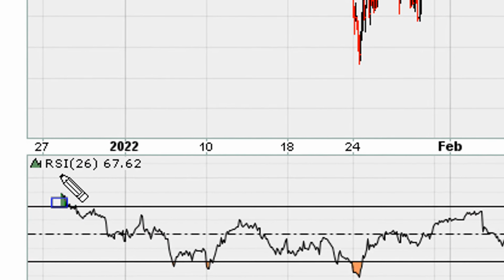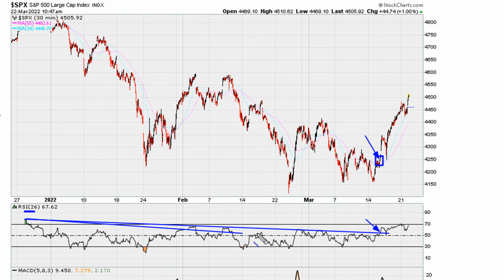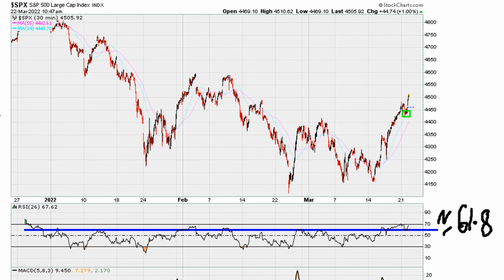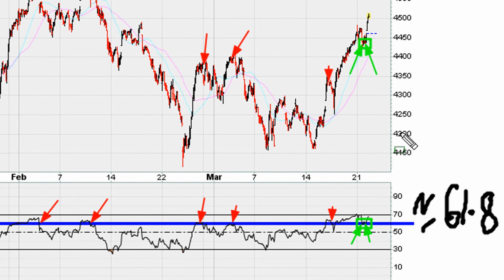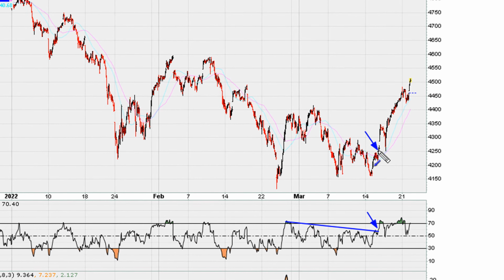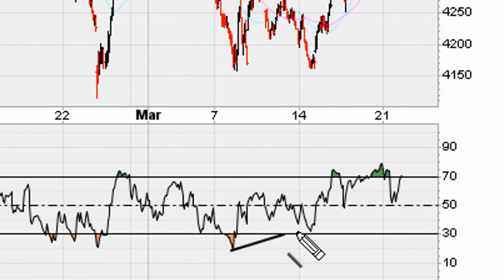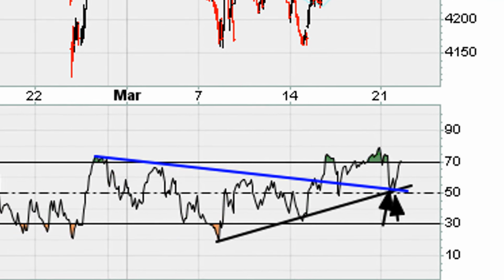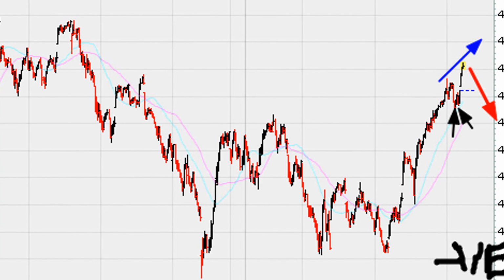🔴 SCALPING: An Effective and HIGHLY PROFITABLE Trading Strategy - 1538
30 Minute Scalping Strategy **HIGHEST WIN RATE**. 30 Minute Scalping Strategy Improved. Finally a 30 Minute scalping strategy that works! Use your tradingview.com Relative strength Index (RSI) indicator. This video highlights one of the best 30 Minute scalping strategies that can be used in day trading. Whether you are trading forex, crypto or indices, this Scalping strategy will work incredibly well. This 30 minute Scalping Strategy also works on any time frame and can turn into long term position holding.

Day Trading Was Hard, Until I Discovered This GAME CHANGING Scalping Strategy

ABOUT MUATHE.COM

Warrior Trading
5 Minute Scalping Strategy Improved
CRAZY Buy Sell indicator tradingview: 1 minute scalping trading strategy for crypto, Forex
MAGIC Buy Sell indicator tradingview.com : rsi trading strategy : 5 minute scalping day trading Bitcoin
The Most Accurate Trading Filter For Scalping, Day trading, Swing trading + Simple trading Strategy
Amazing buy sell indicator tradingview : best scalping trading strategy 1 minute for Forex crypto

🙏 MORE IMPORTANTLY...